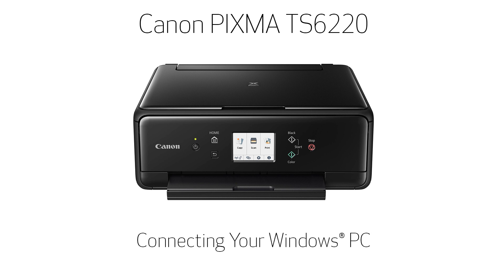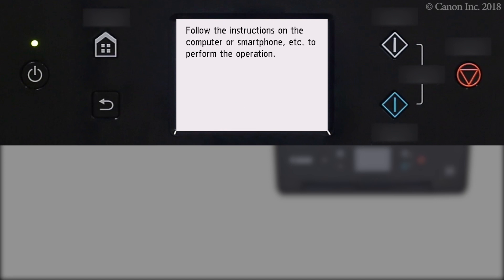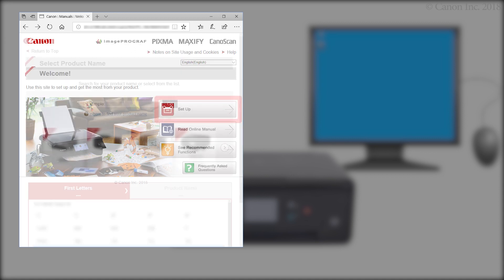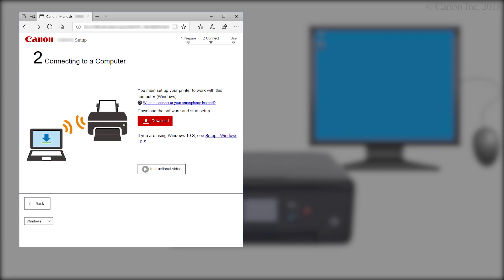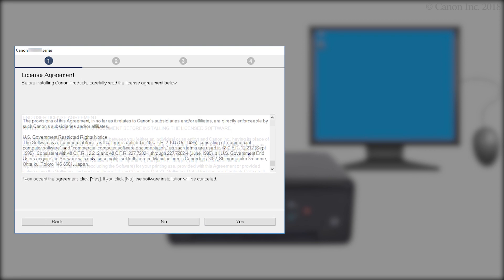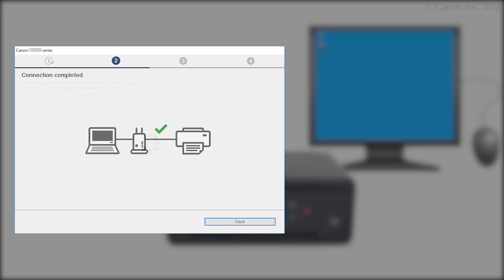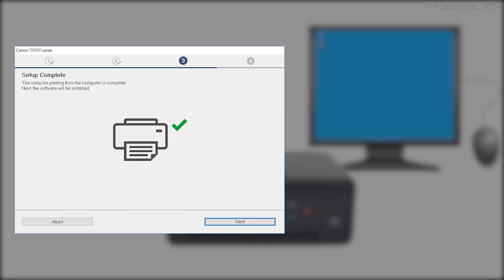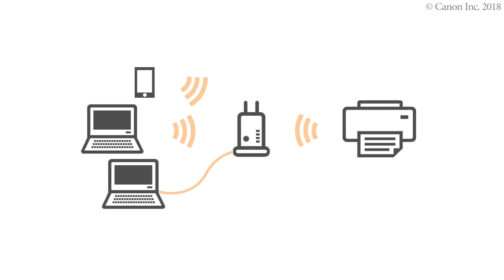Canon PIXMA TS6220 - Connecting Your Windows PC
Effortlessly connect your Canon PIXMA TS6220 to your Windows PC using the Wireless Connect Method. Visit the Canon website for more How-To Video tutorials.